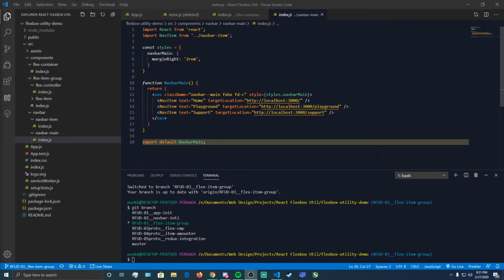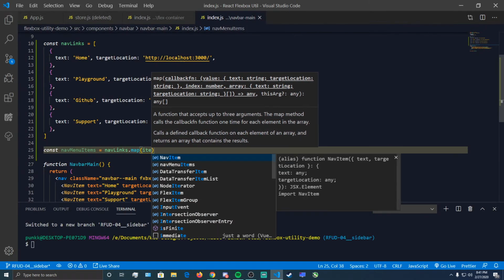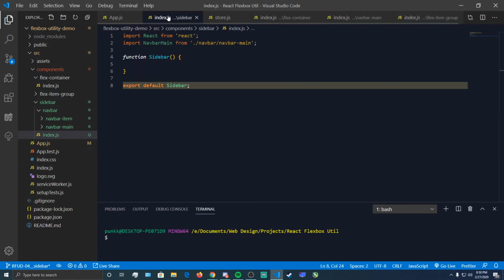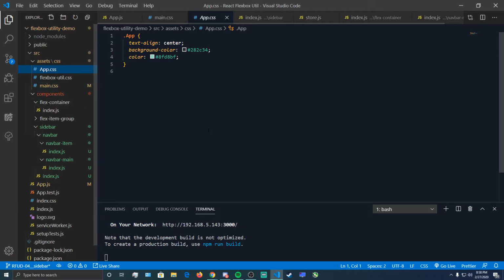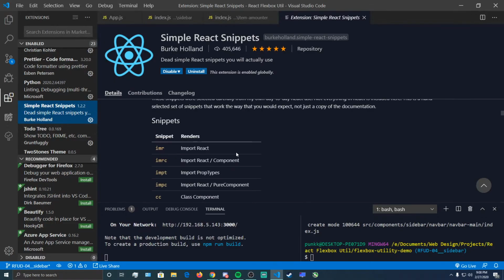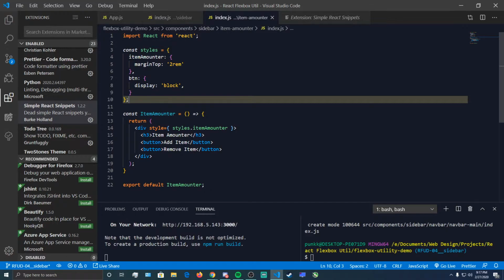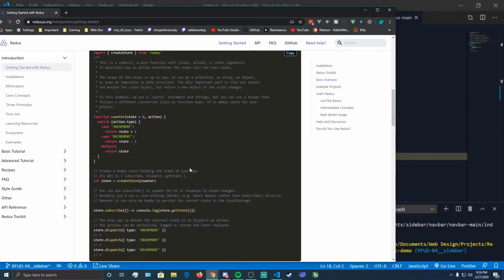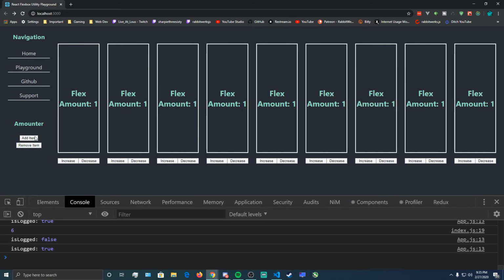React Refresher #03 | Catching up on React Skills | Chill Coding Session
React Refresher | Catching up on React Skills
Hey everyone! Welcome to React Refresher! This livestream we are doing something a little out of the ordinary, we are working in React! This is a refresher session for the framework. Intended to be a chill stream, no project based follow along (although, feel free to follow along). React series' may come in the future as well! *hint hint*

Lets do this thang!